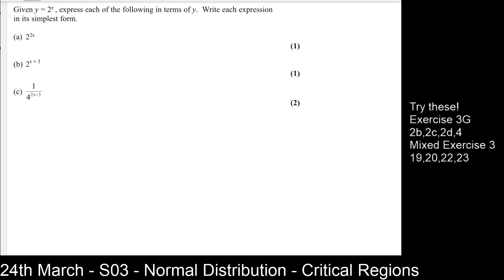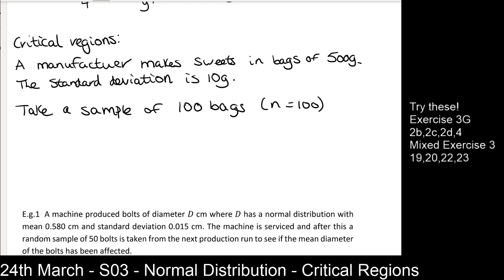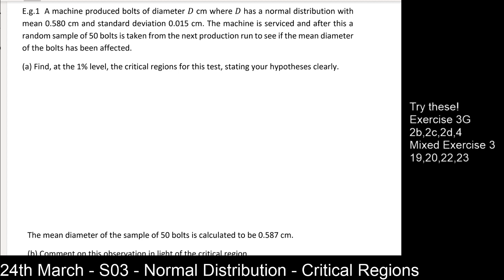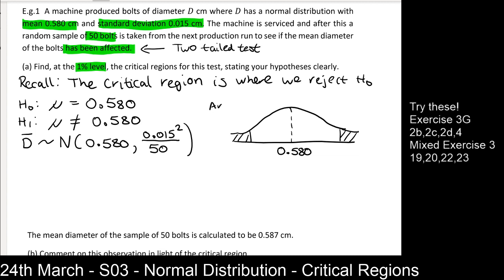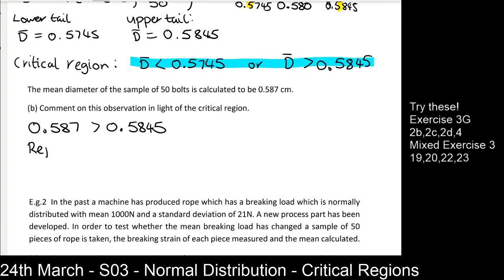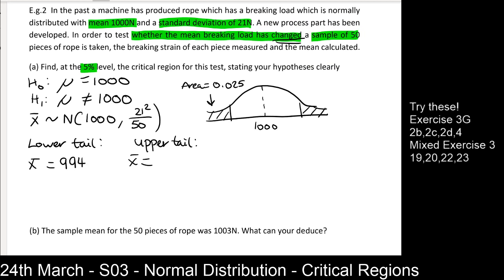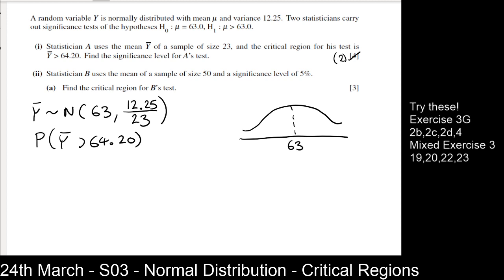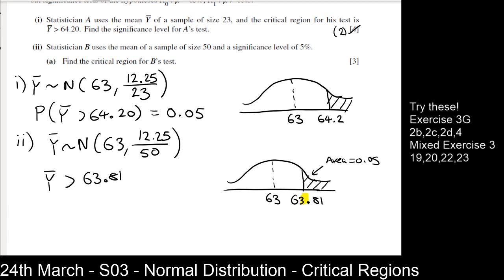24th March - S3 - Critical Regions